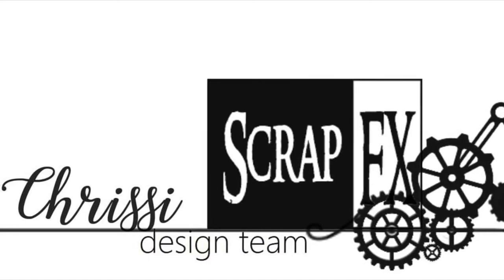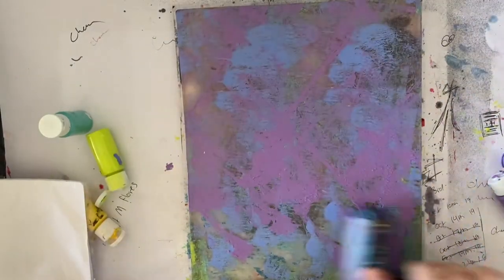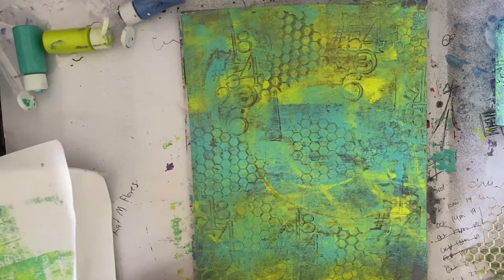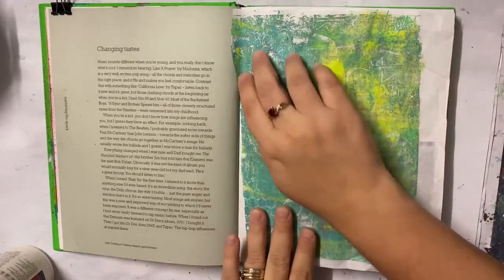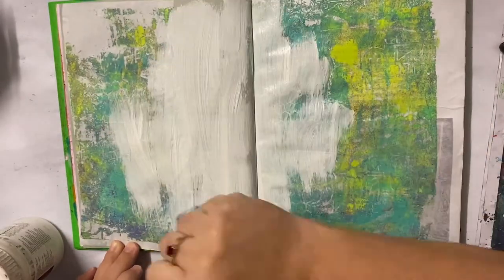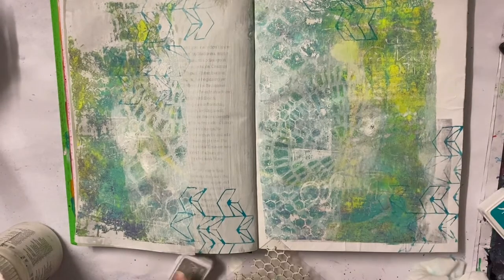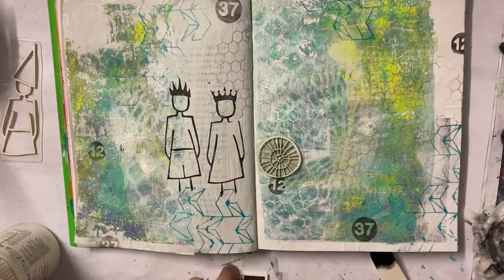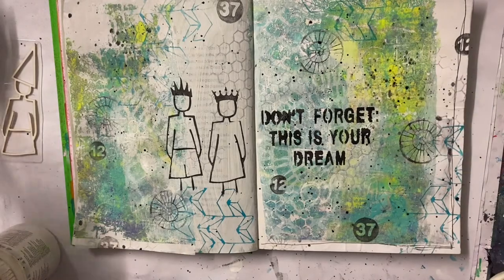Scrap FX DT Project- Gel Plate Play Art Journal Page II Chrissi